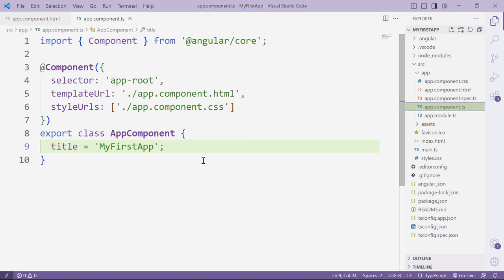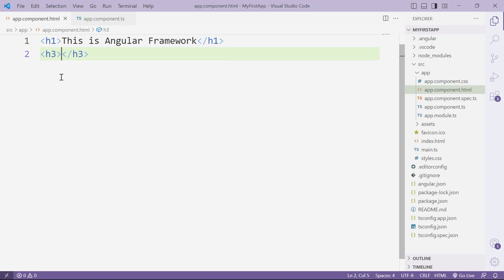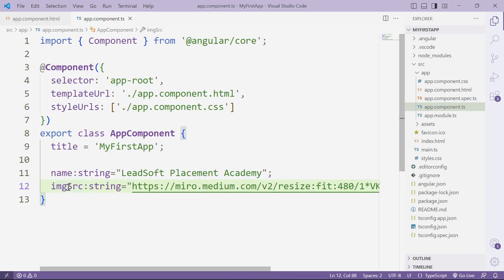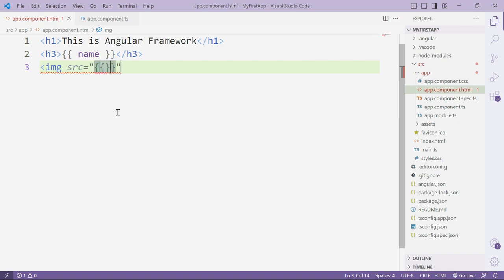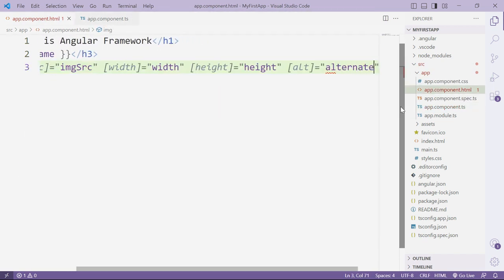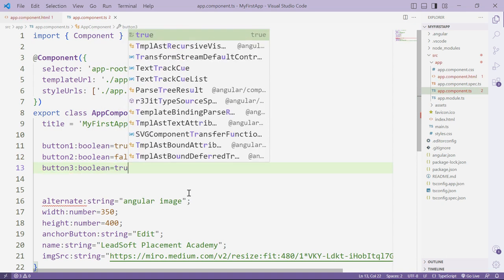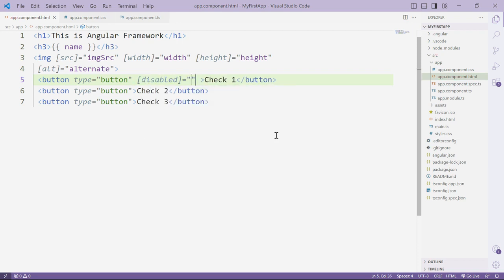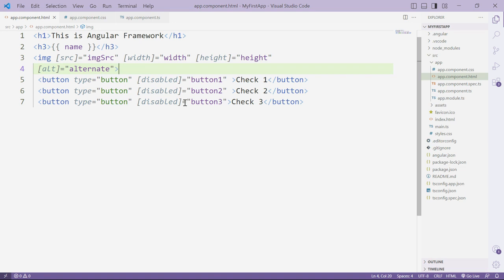Lecture 4 | Angular Basic Binding | Interpolation, Property Binding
Lecture 4 | Angular Basic Binding | Interpolation, Property Binding leadsoft surajsir angular16 #2023